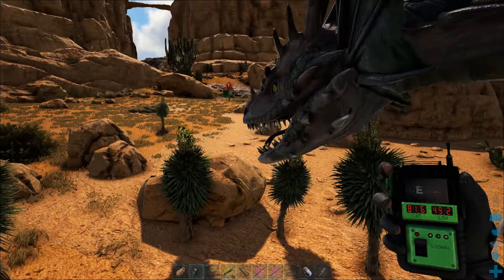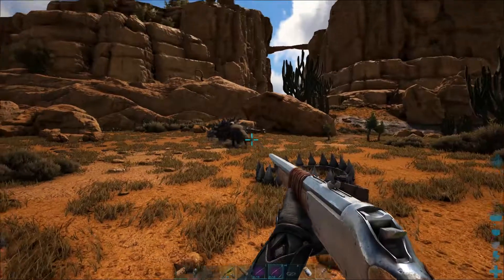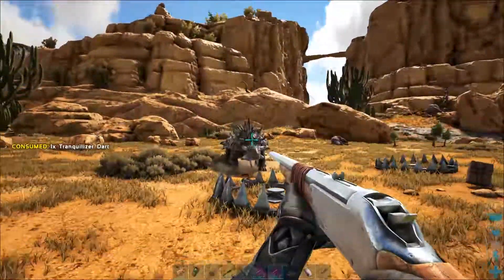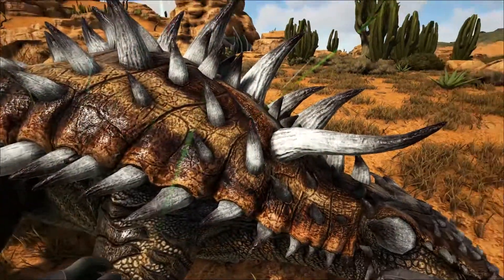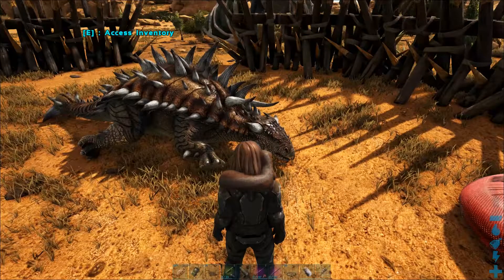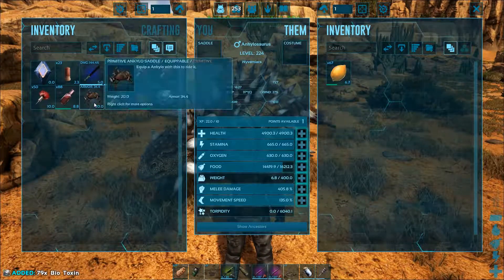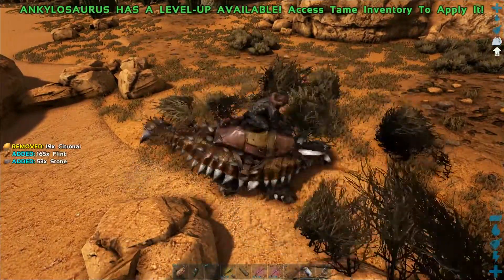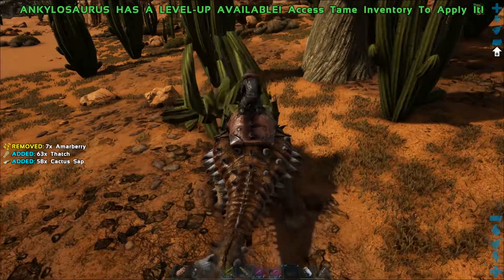Ark Survival Evolved - Taming Ankylosaurus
Hello! In this Ark Survival Evolved video tutorial, we will be looking at how to solo tame the Ankylosaurus on any map, including some basic taming advices.
Tamer – Tanetha
Commentary – Nexus